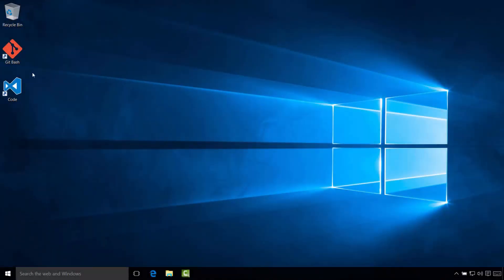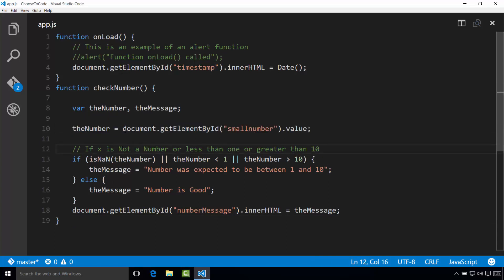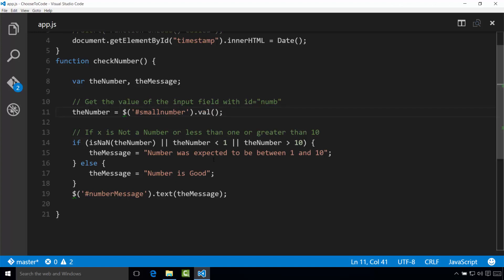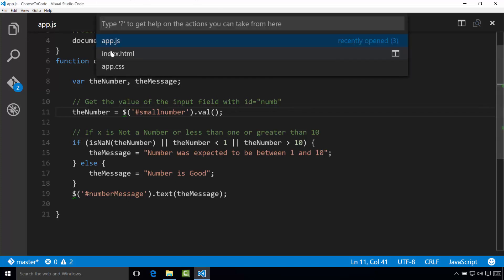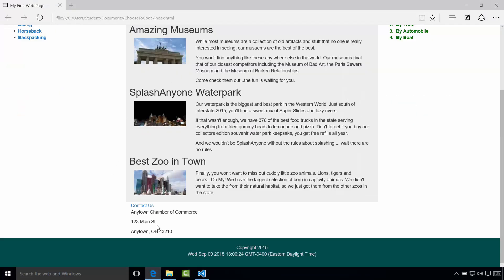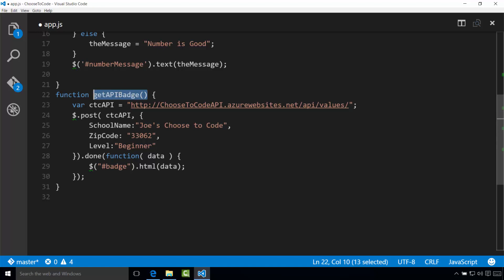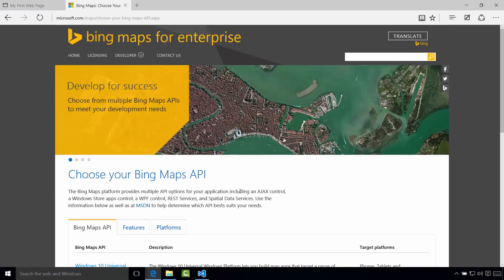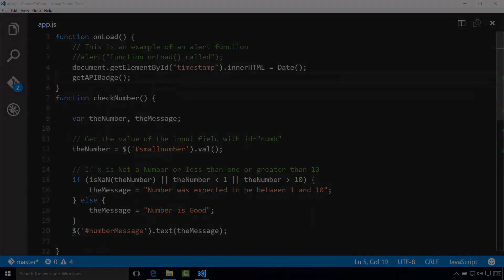Building WebApps using Visual Studio Code (11/11) Calling external API's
In this lesson we will walk you through more advanced JavaScript functions ending with you calling an API from another website!